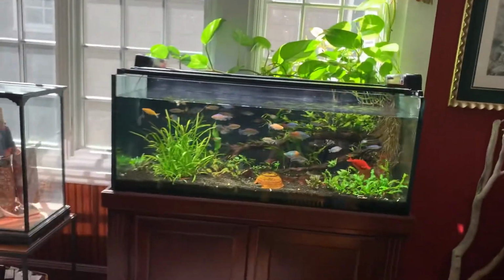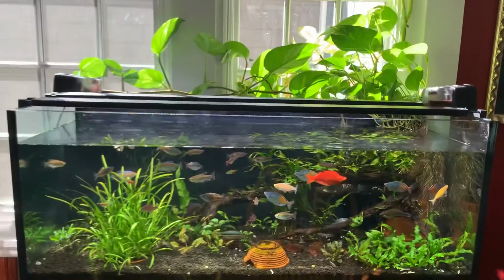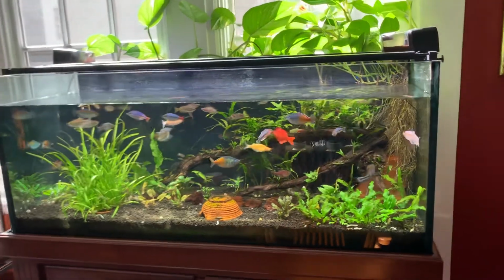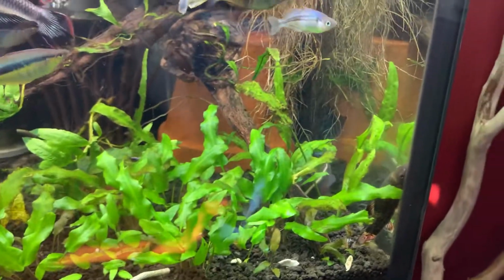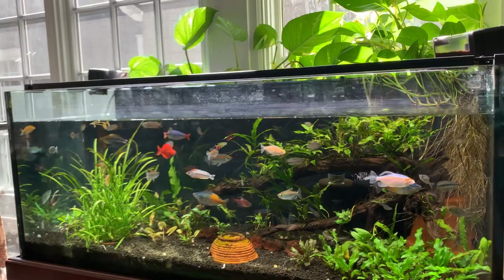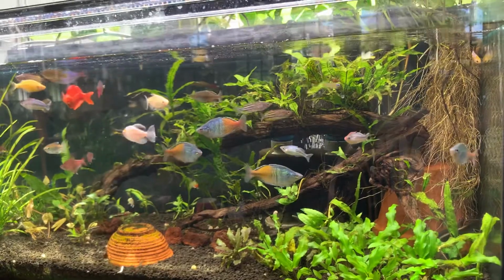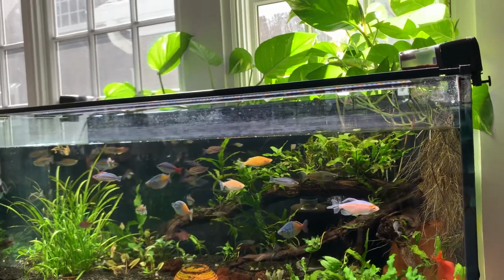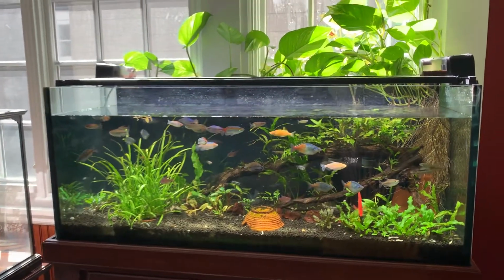75 Gallon Planted Tank Update